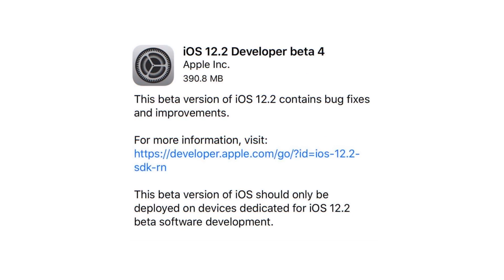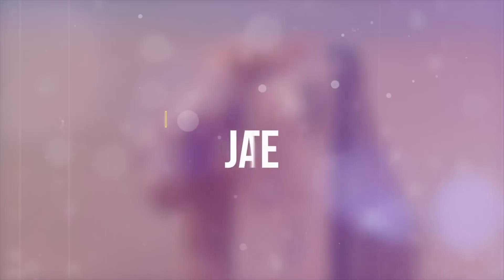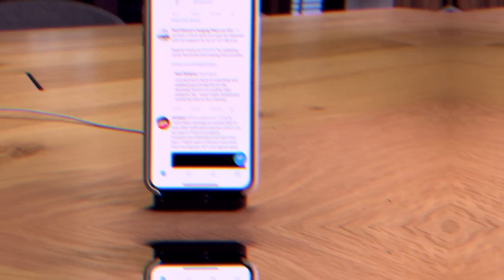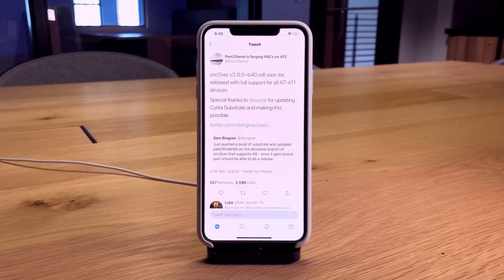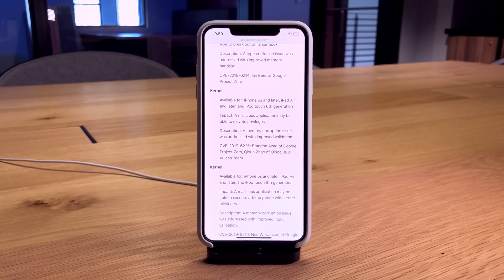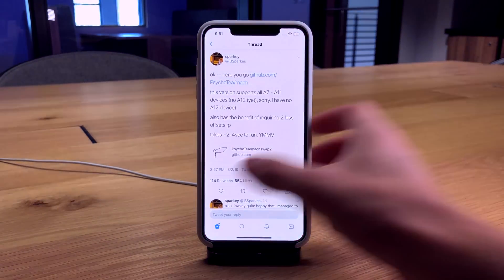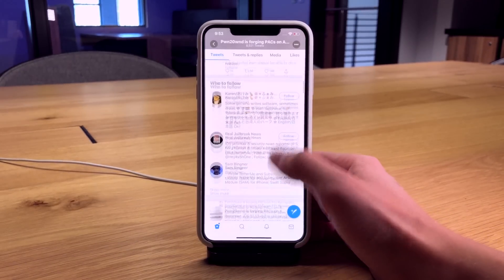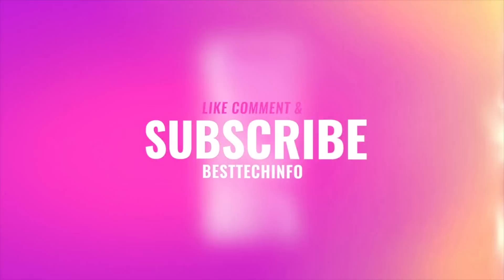Jailbreak iOS 12.2 WARNING - Saurik BACK (?!) & Unc0ver iOS 12 Jailbreak 12.2 PATCHED!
iOS 12 Jailbreak iOS 12.1.2 Update: New iOS 12.2 Beta 4! Saurik Updates Cydia, Jailbreak WARNING, Downgrade Advice & More!

1. Can I Jailbreak?